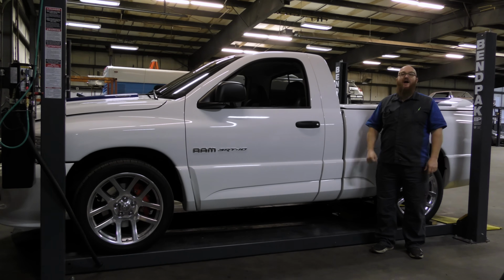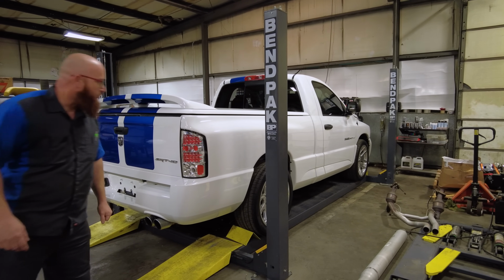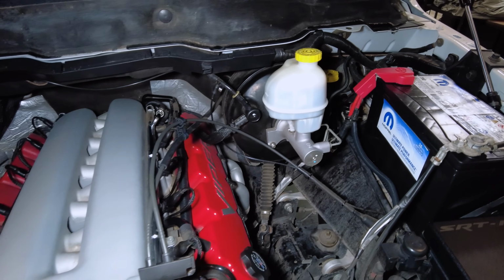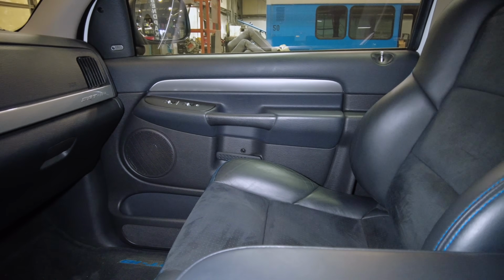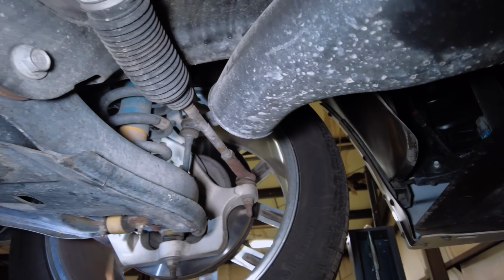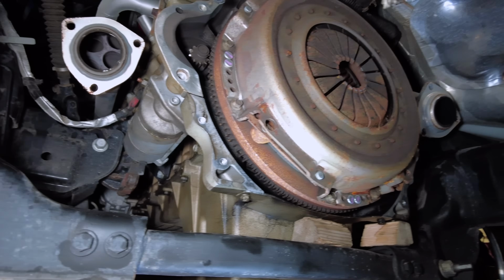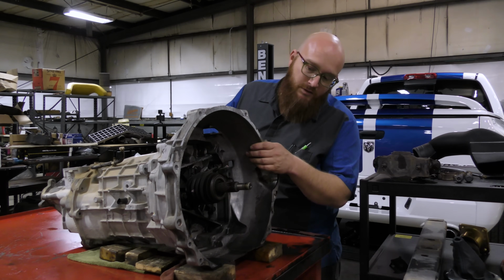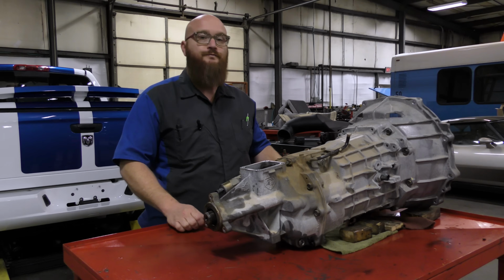Dodge made a Viper Truck? Let the CAR WIZARD explain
It may not look like the Dodge Viper you are used to seeing, but the CAR WIZARD 🧙‍♂️ explains how this 2005 SRT-10 is a truly a Viper - at least underneath.